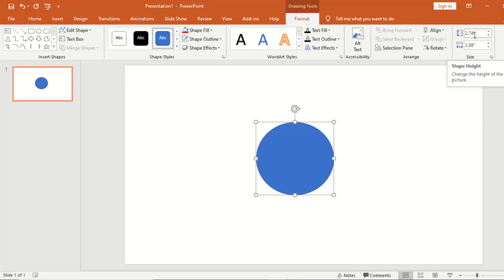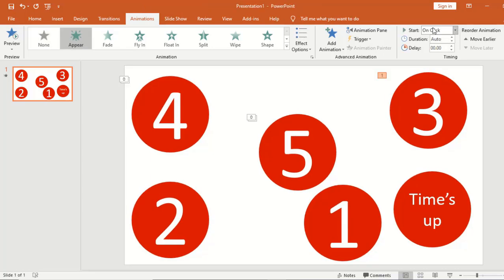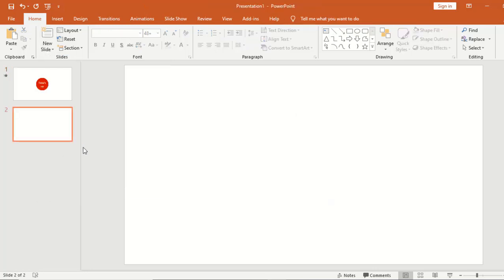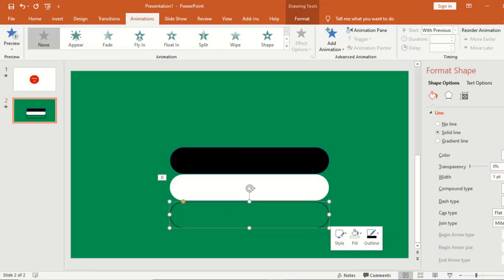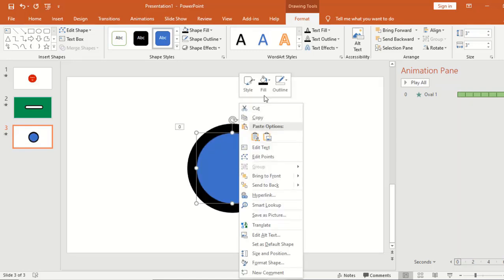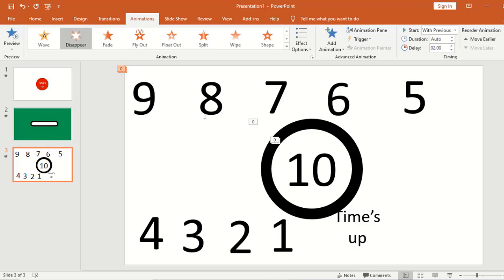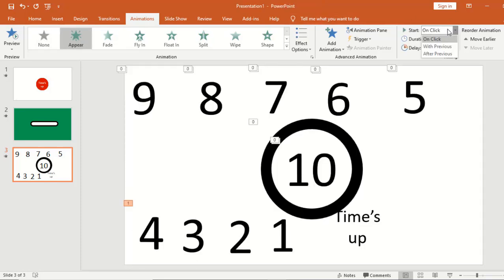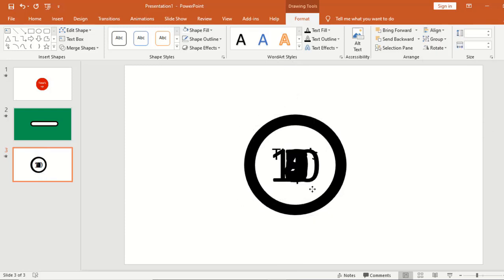How To Create Countdown Timer and Progressive Bar in PowerPoint | Easiest Way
Want to add a professional countdown timer or a smooth progressive bar to your PowerPoint slides? 🎉
In this tutorial, I’ll show you the easiest and fastest method to create animated timers in PowerPoint—perfect for presentations, quizzes, classrooms, YouTube videos, and church countdown screens.

Whether you're a beginner or an advanced user, this step-by-step guide will help you create clean, engaging, and visually appealing countdown animations without using any external software!

✅ How to make a countdown timer in PowerPoint
✅ How to design a progress bar animation
✅ How to use PowerPoint shapes and animations
✅ Smooth animation tricks for a professional look
✅ How to customize colors, fonts, and duration
✅ A simple method that works in every version of PowerPoint

🎯 Perfect For

✔ Teachers & Educators
✔ YouTube Content Creators
✔ Churches & Events
✔ Students
✔ Business Presenters
✔ Anyone who wants clean PPT animations

⏰ Why You Should Use Countdown Timers

Countdown timers help:
✔ Build excitement
✔ Manage presentation time
✔ Keep viewers engaged
✔ Add a modern and professional touch